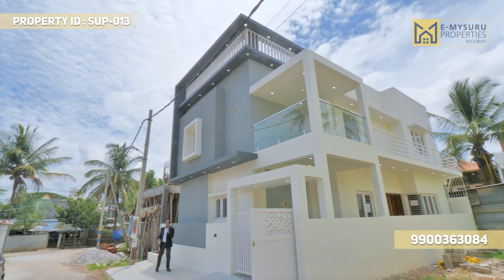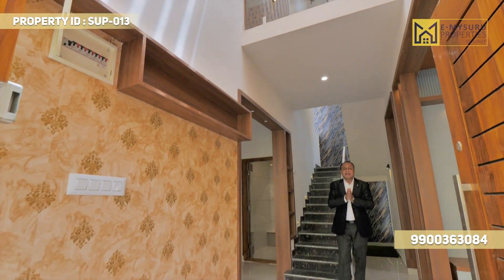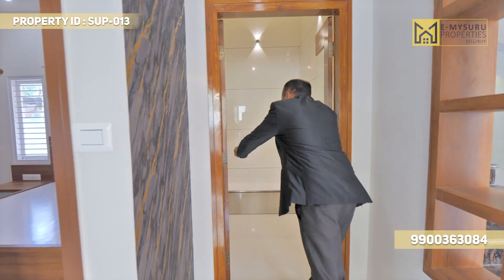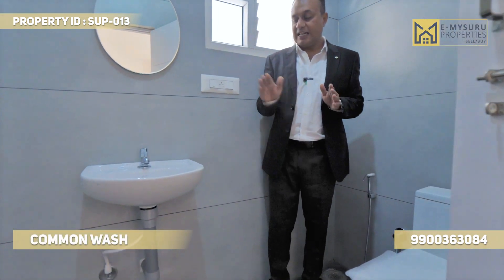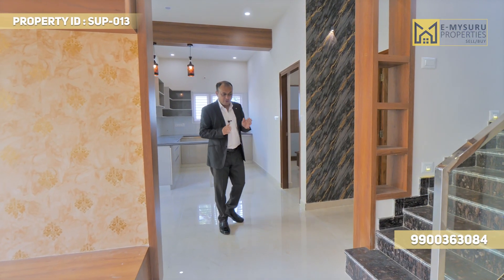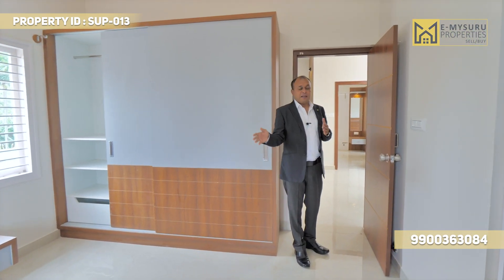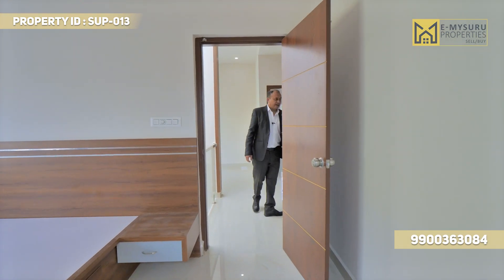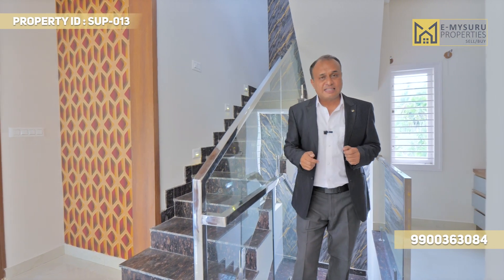1.50 cr house sale mysore near ASHOK PURAM RAILWAY STATION 3 BHK DUPLEX FULLY FURNISHED 9900363084